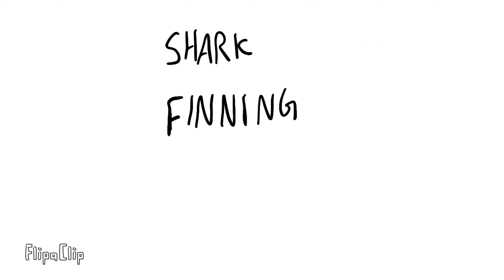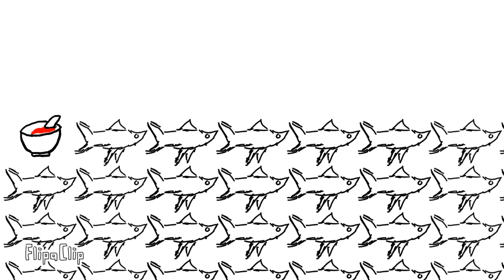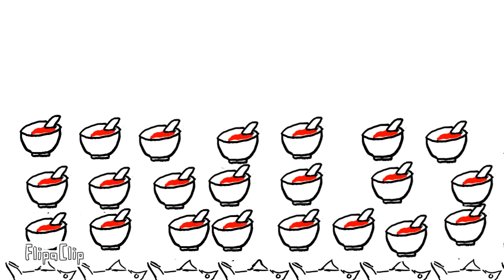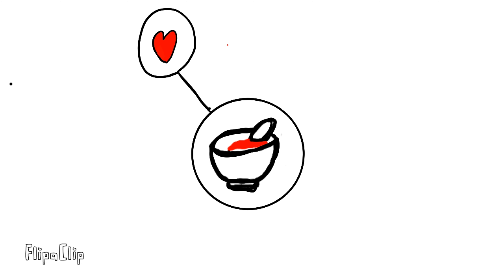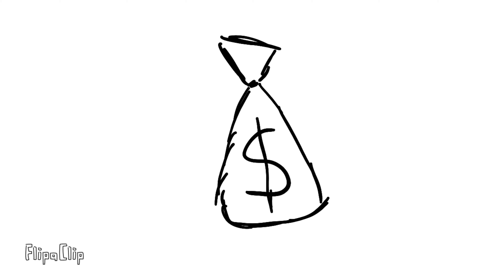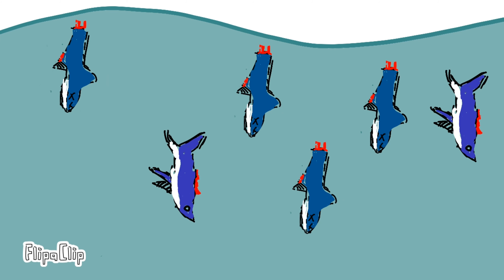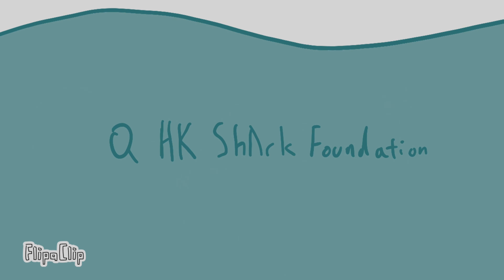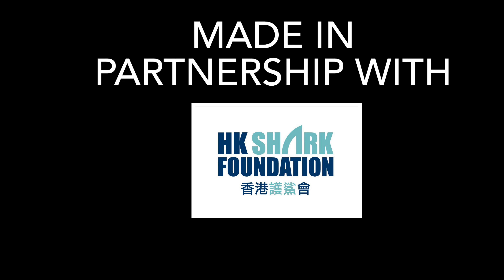Norbert’s Kennedy School Year 6 Project: Raising Awareness for Sharks in Hong Kong 2024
CHECK OUT this amazing video by 11 yo Norbert from ESF Kennedy School in Hong Kong which he did for his Year 6 end of year project.

Norbert made this video to help our NGO Hong Kong Shark Foundation 香港護鯊會 raise awareness about the plight of sharks and the unsustainable practice of shark finning.

Thank you Norbert for your kindness and compassion for sharks , the ocean and the planet ! Well done you. You are a true shark hero.

If you’re interested to support the important educational work we do at Hong Kong Shark Foundation, please make a tax deductible donation TODAY through our partner Give.Asia below Thank you!